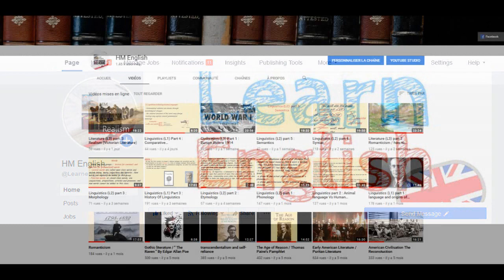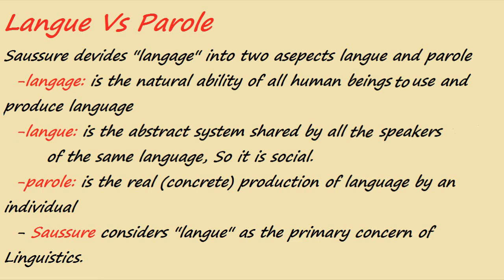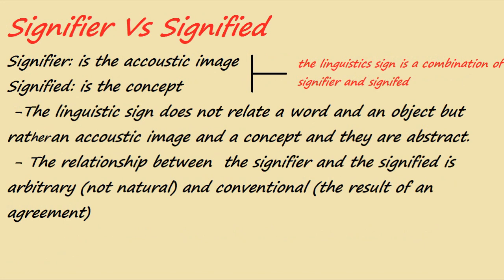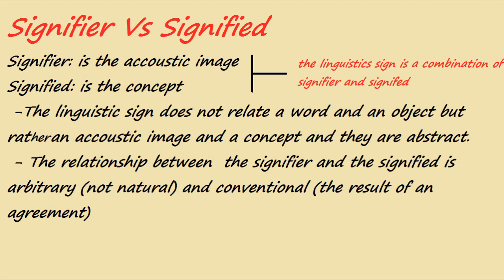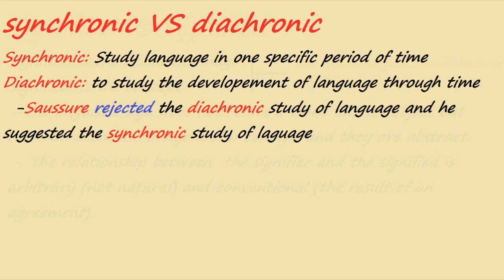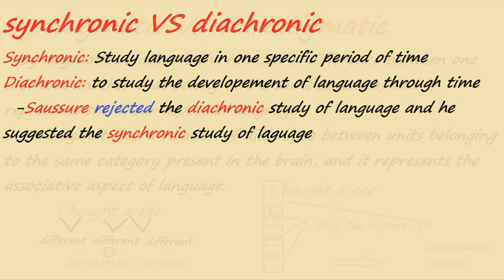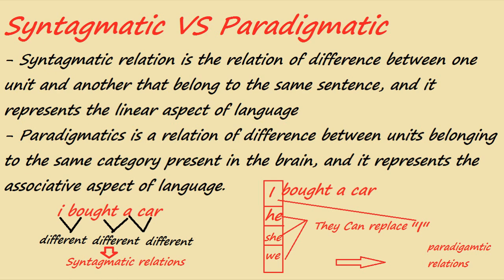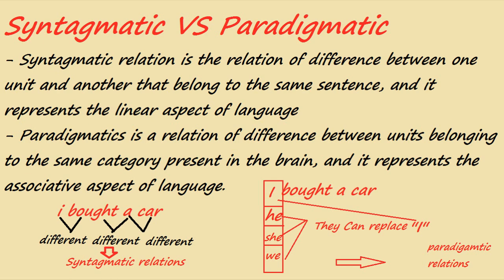Linguistics (L1) part 7: Saussure's Dichotomies